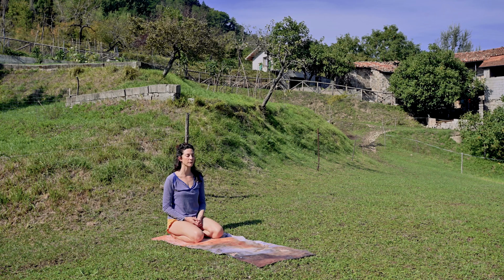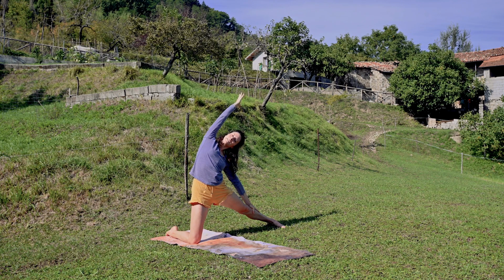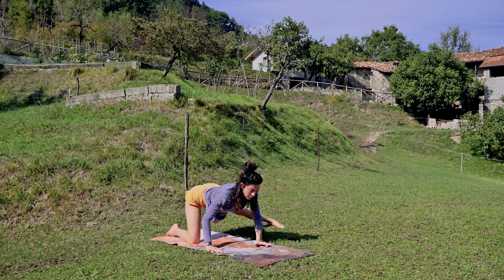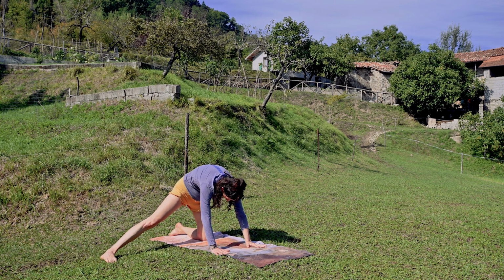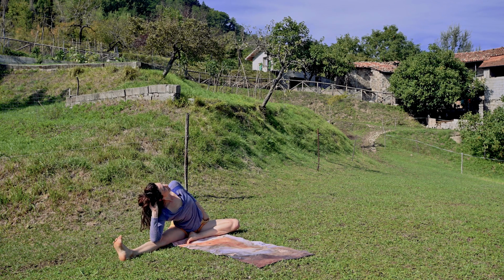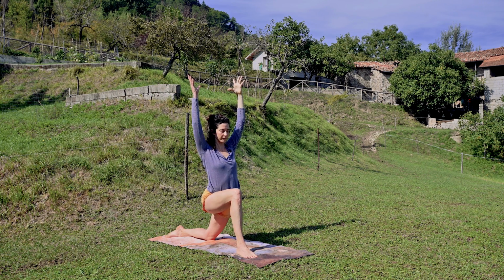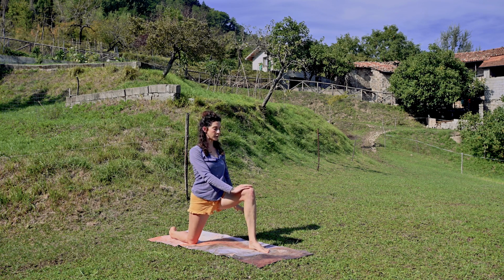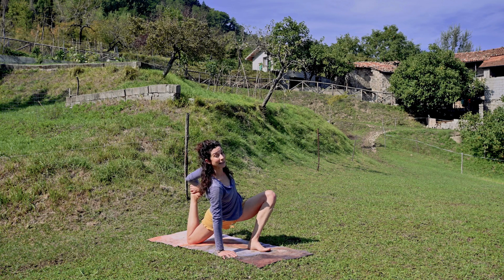15 Minute Yoga Practice for Lower Back Pain Relief | Cole Chance Yoga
15 Minute Yoga Practice for Lower Back Pain Relief. Join Cole Chance in the Tuscan Countryside on a beautiful farm, finding space & ease in the lower back.

We begin our practice from the 'thinking mind' into the 'feeling body'. Explore with curiosity and observation as to what your body, mind & soul needs today. Breathe into sensation.

Often when we experience lower back pain, it may very well be the result of tight hip flexors. Breath & movement, even in small doses, can be so medicinal!

Namasté

Want to do your Yoga Teacher Training with me?
The Mindfulish School 200 hr YTT